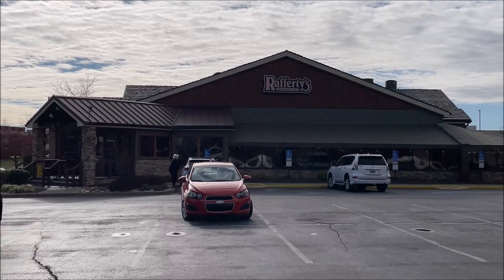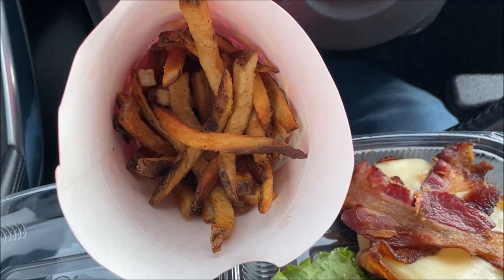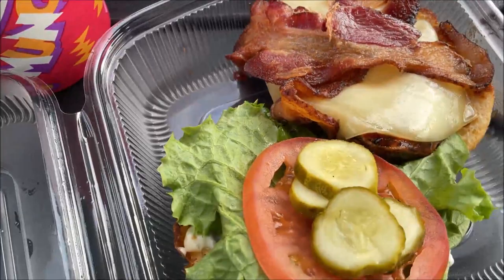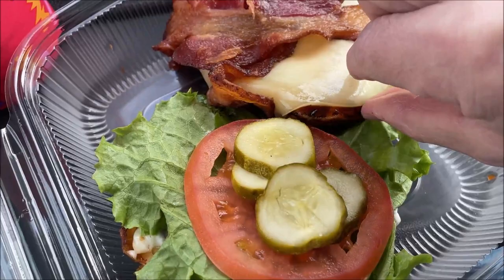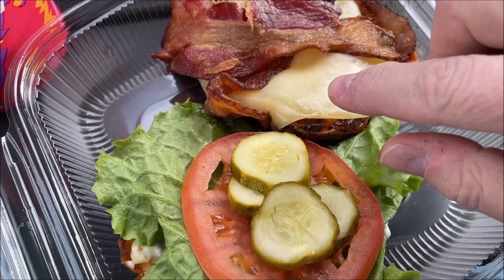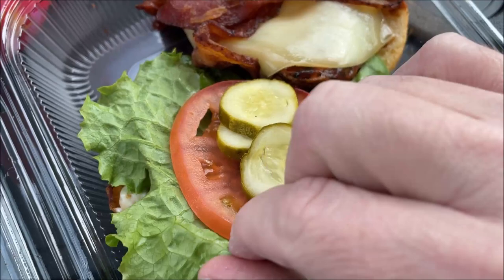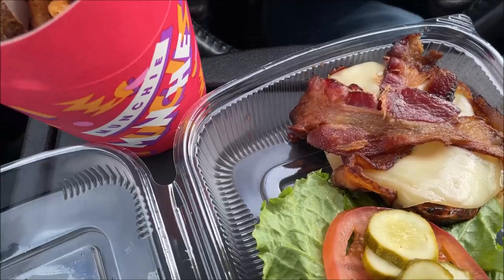Rafferty’s Restaurant & Bar: Bluegrass Special & Hand-Cut French Fries Review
This is a taste test/review of the Rafferty’s Restaurant & Bar: Bluegrass Special & Hand-Cut French Fries
Bluegrass Special - A boneless marinated hickory-grilled BBQ Chicken breast topped with bacon, Monterey Jack cheese, pickles, sliced tomatoes, lettuce and mayonnaise. Served on your choice of toasted egg bun or toasted wheatberry bread. Served with one side item. I chose Hand-Cut French Fries.